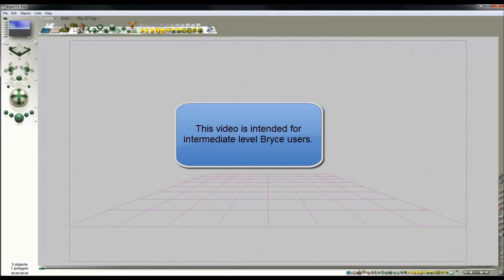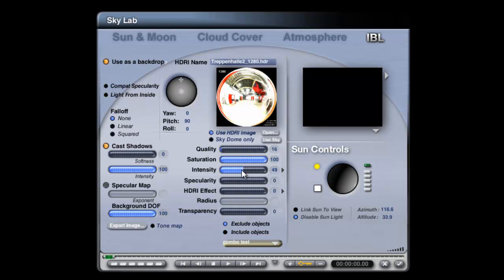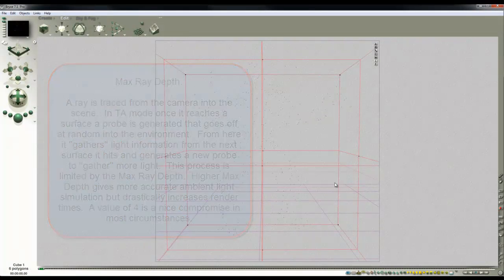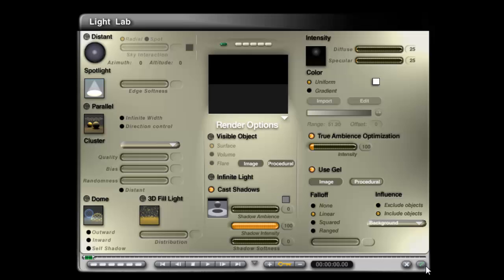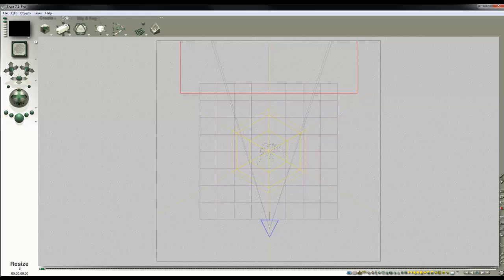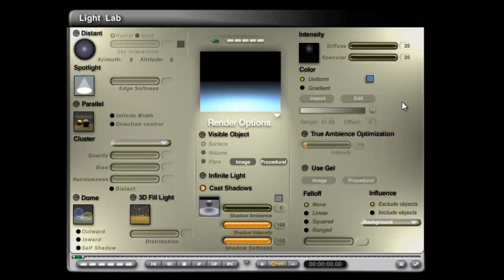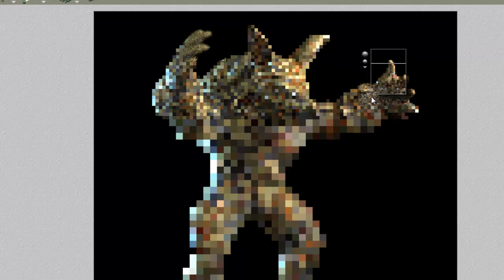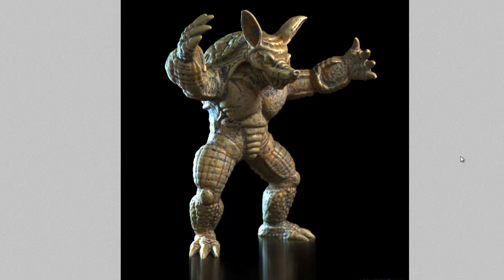Bryce 15 minute scene - nice light setup using premium rendering - a tutorial by David Brinnen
This video covers a moderately advanced Bryce 7.1 Pro topics.  Use is made of premium effects, soft shadows, blurred reflections, true ambience and depth of field effect.  A fast computer is not mandatory to follow this tutorial, but it will prove beneficial to your appreciation of the process.